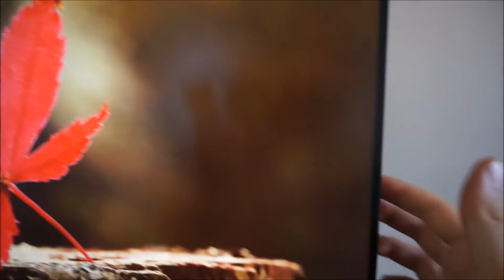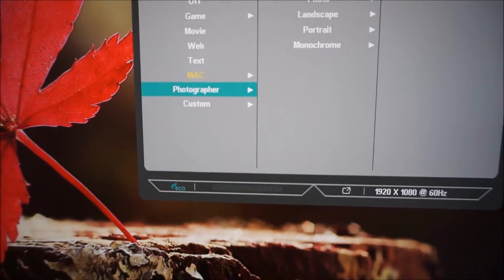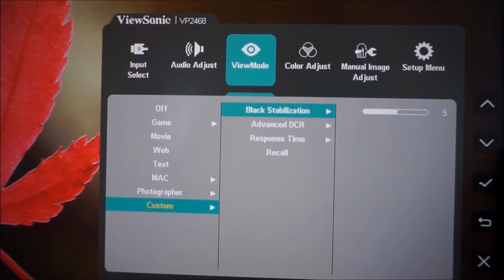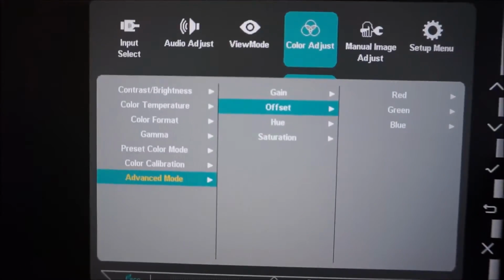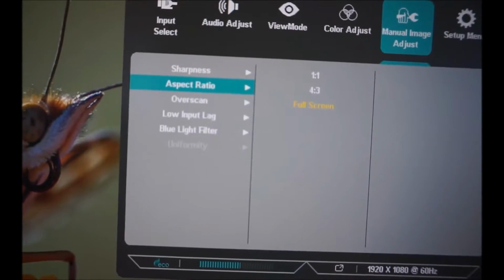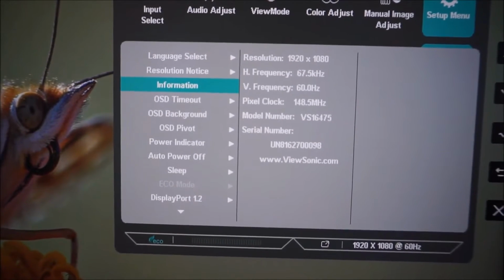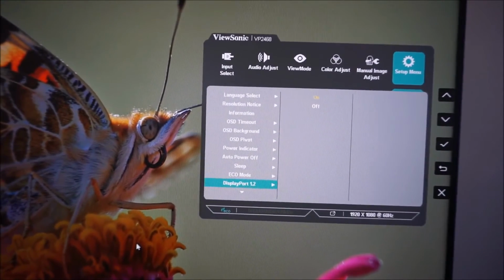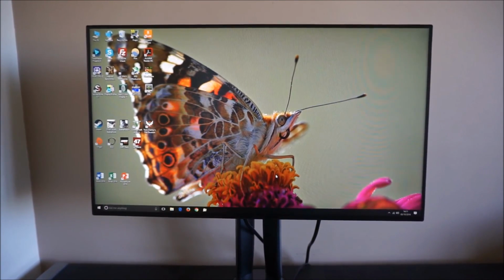ViewSonic VP2468 Menu System (OSD)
An overview of the ViewSonic VP2468's OSD (On Screen Display). Refer to the written piece for further analysis and information on supporting our work.